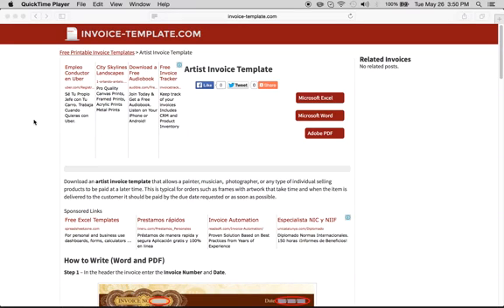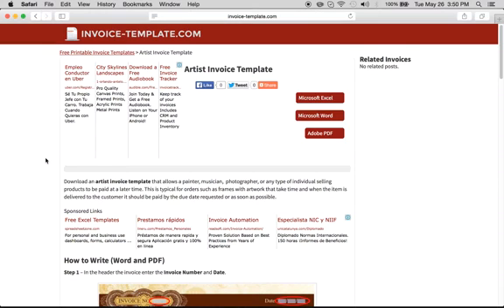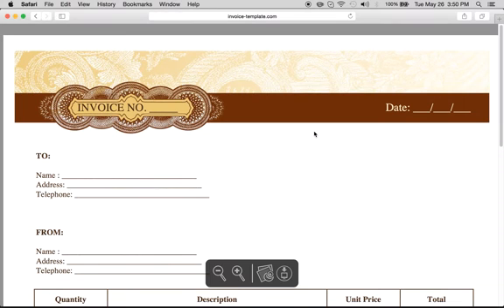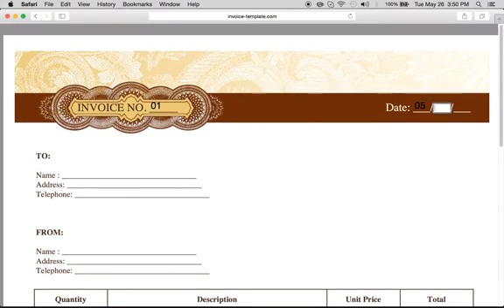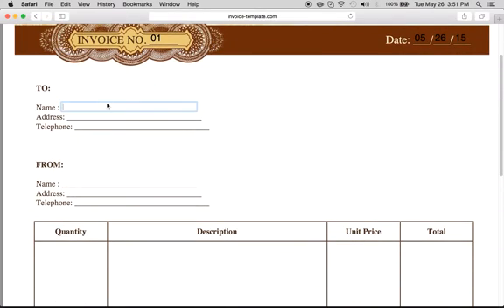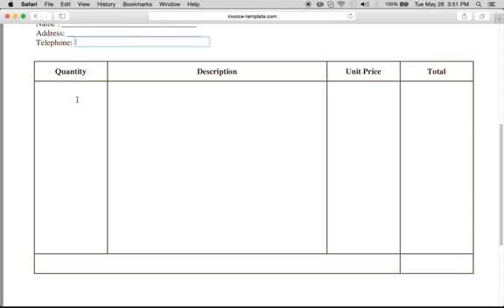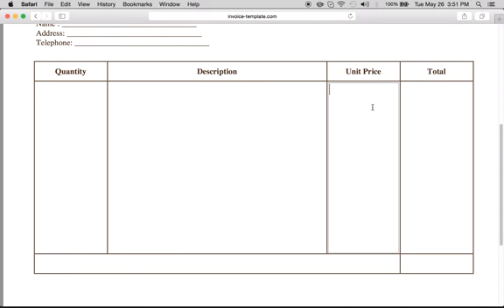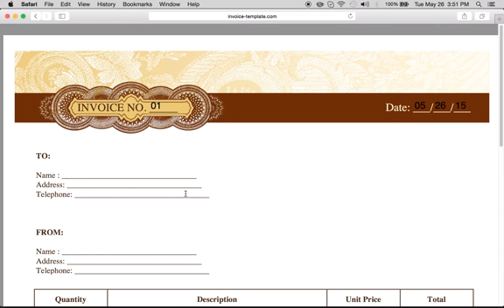How to Make an Artist Invoice Template | Excel | PDF | Word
Download an artist invoice template that allows a painter, musician,  photographer, or any type of individual selling products to be paid at a later time. This is typical for orders such as frames with artwork that take time and when the item is delivered to the customer it should be paid by the due date requested or as soon as possible.